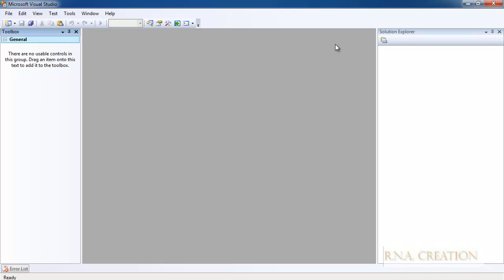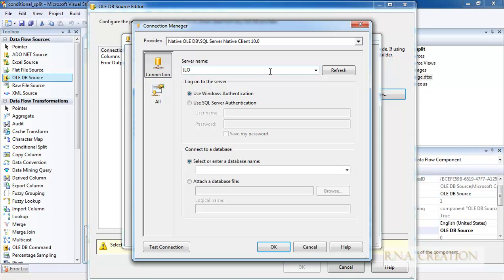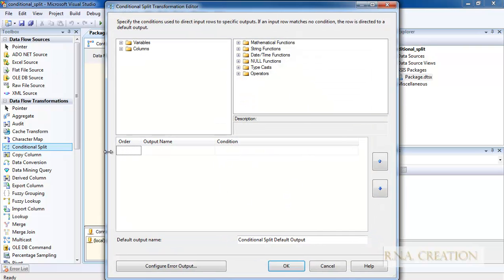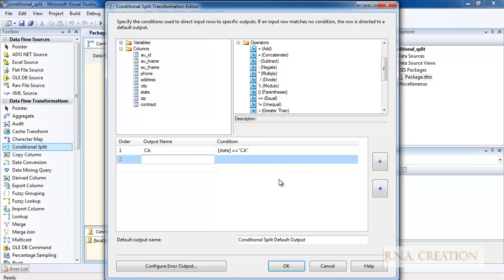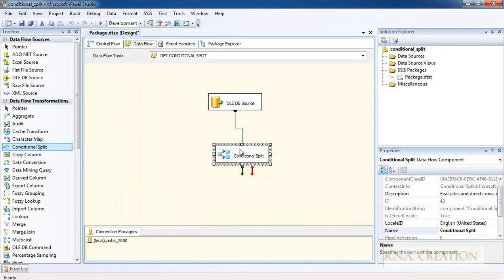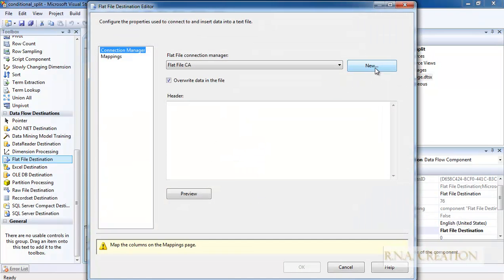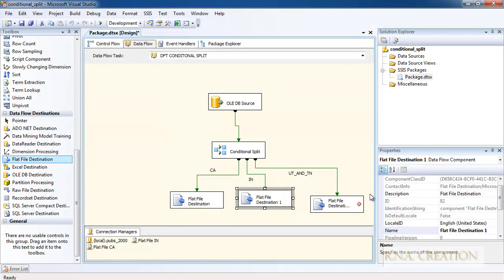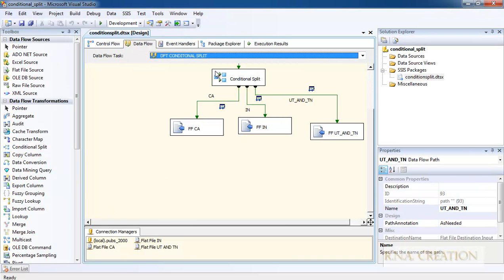SSIS CONDITIONAL SPLIT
SQL SERVER INTEGRATION SERVICE CONDITIONAL SPLIT

This video is about how to use the data to split in different files